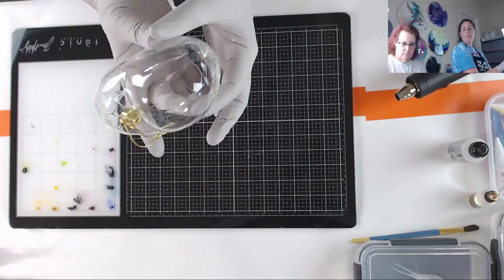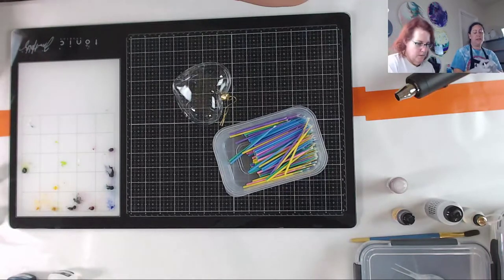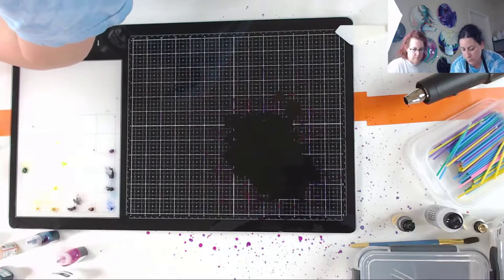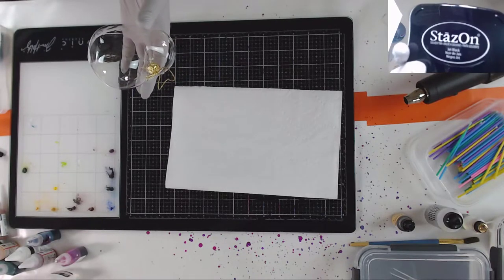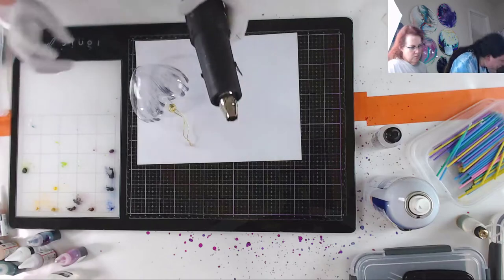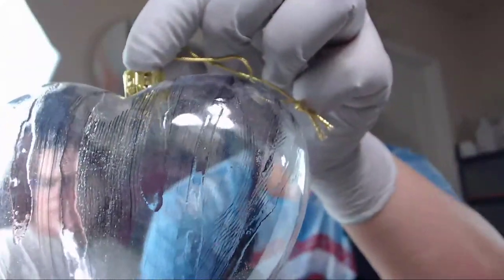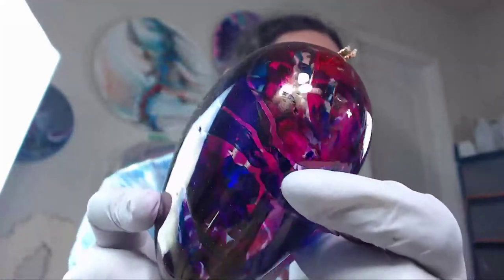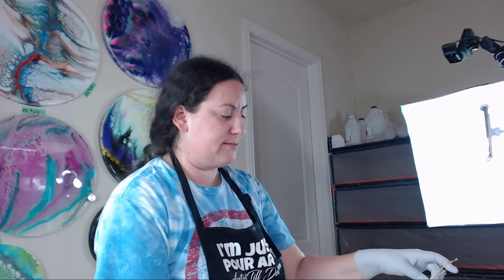Glass Heart Ornaments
Welcome to Display of Color!

Today we will be trying different techniques to decorate some really fun glass ornaments. You can always give these away as gifts for the holidays too!

Happy Arting and God Bless!

Thank you, I am very grateful for any and all help!

**Amazon Wish List: If you like what you see, and want to contribute by providing my channel with arting materials, you can do so by clicking on the link:

**Please visit my Etsy Store

Links to things I use on my channel:

Just Paint Pigment Line INFORMATION AND TO ORDER:
USA and CANADA:
Etsy Shop Funshine Color Shop

Please contact TRINA BELT for all pricing and shipping inquiries regarding her MDF Hearts and Stars by copy and pasting the e-mail

I get most of my amazing Artist MDF Cradle Boards and Custom designs:

I get most of my amazing paints and resin

Rezin Arte and Bling It Pigments can be purchased directly at this website link (also at Artist Till Death's website link provided above this one):

Amazon Links to materials I use with almost every resin pour ~
Long Nitrile Gloves

Graduated Measuring Cups

Paper Dixie Cups
20&creative=9325&linkCode=as2&creativeASIN=B07BQC717R&linkId=91ffeaa3e949834e8eb82d422ddff6c0

Base Tint Bottles:

99% Alcohol: